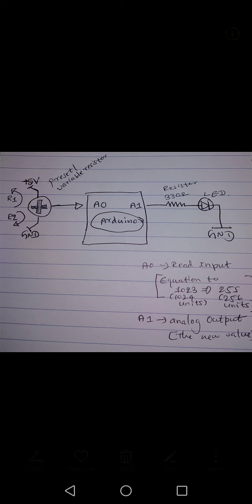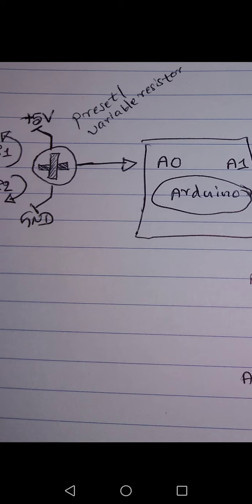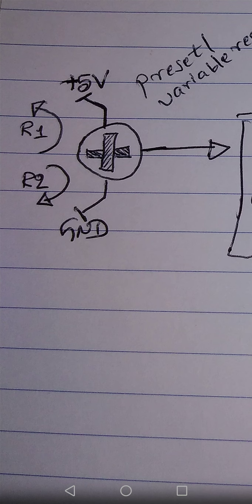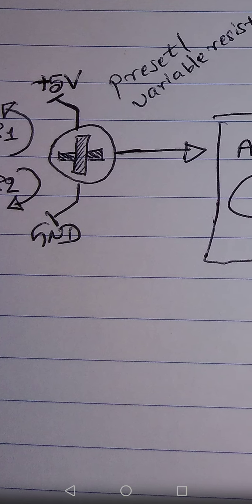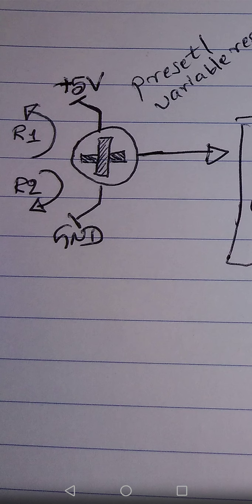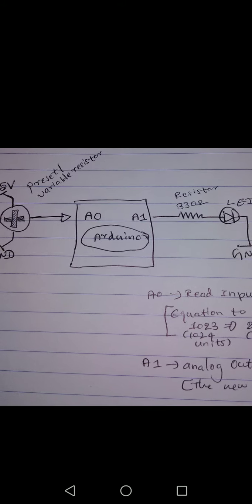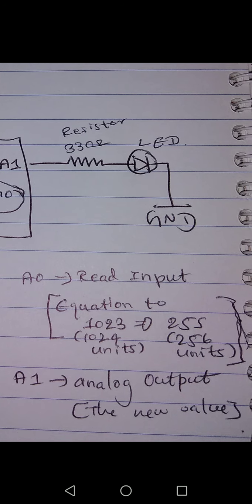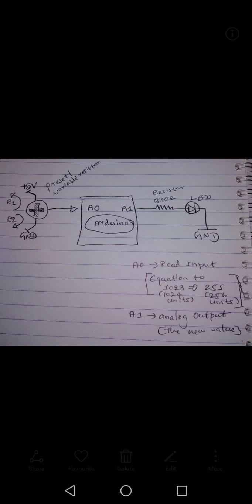Explanation - LED fading to an Analog Input | Arduino Programming Tutorials for beginners part - 25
Arduino Programming Tutorials for beginners. The diagramatic explanation of LED brightness controlling using an analog Input preset variable resistor. LED fading brightness control preset variable resistor analogRead analogWrite. 1023 255. analogRead analogWrite.